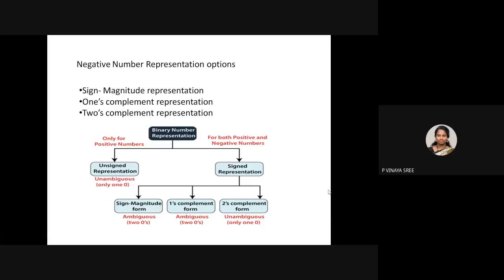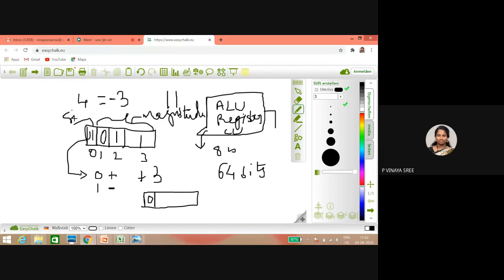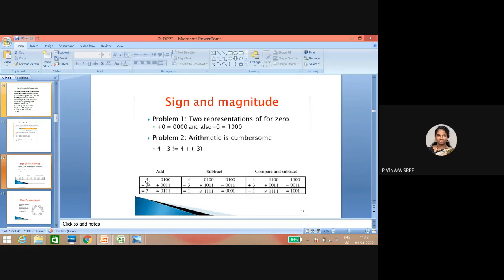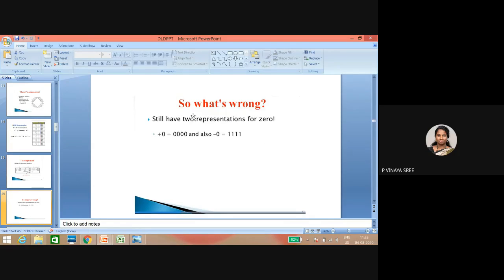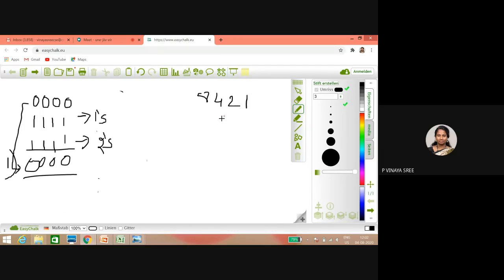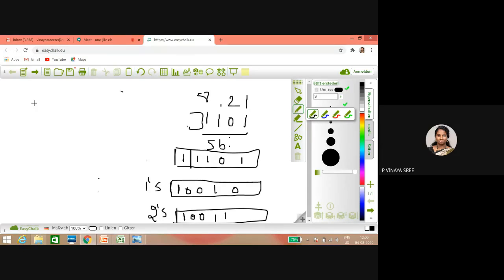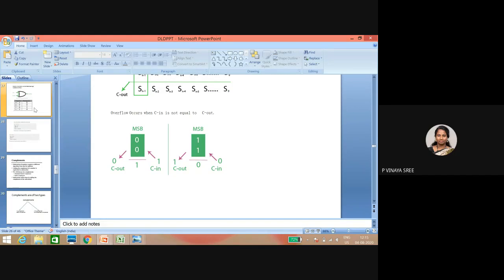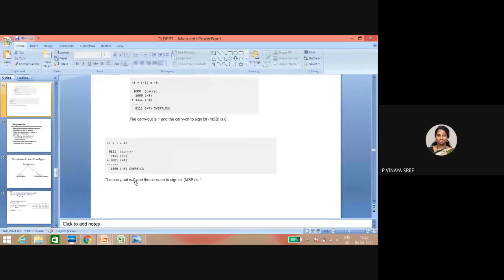Signed Magnitude Representation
Signed Magnitude Representation(Representation of negative numbers using 1's and 2's  and Range)